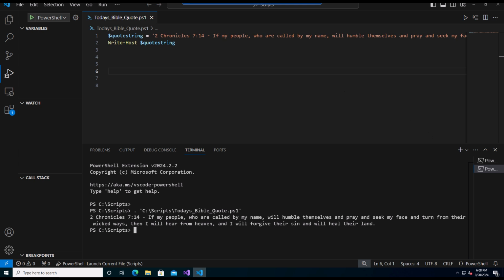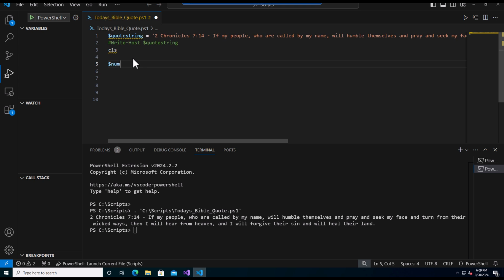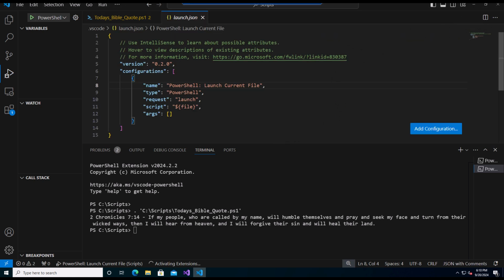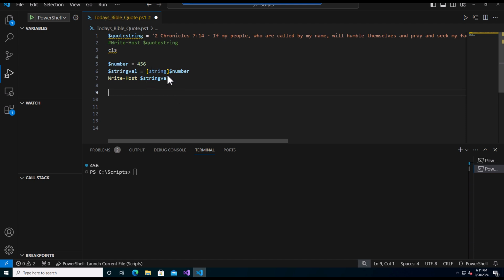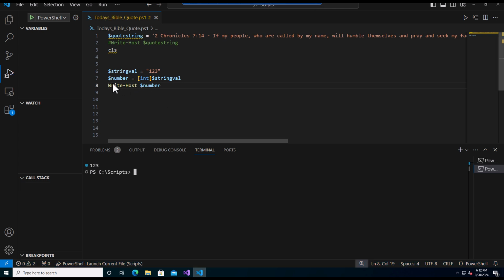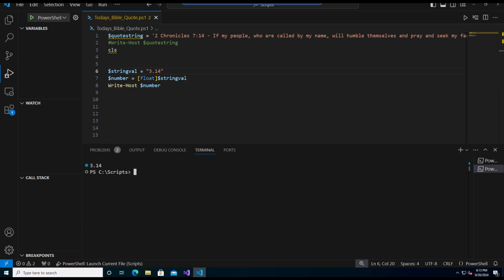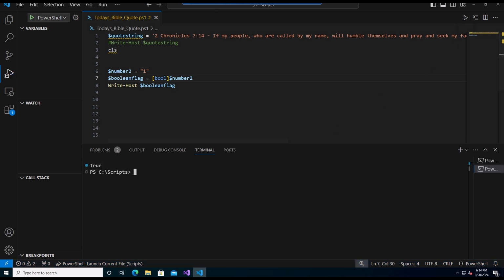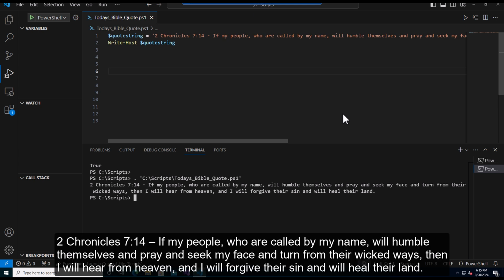Powershell and Bible Quotes - Day 35 - Casting Data Types